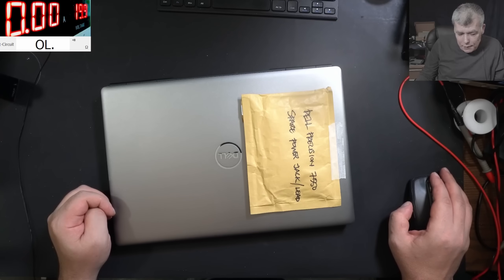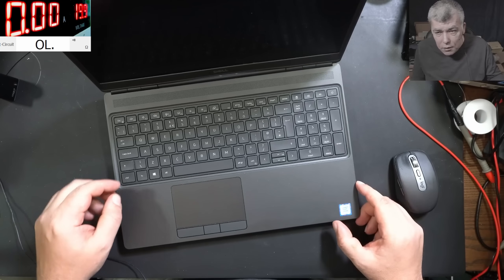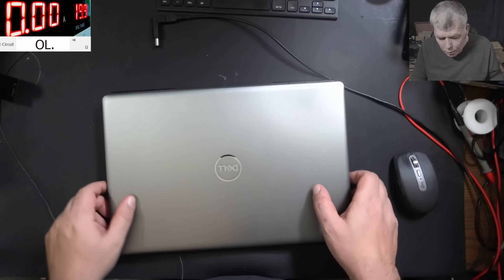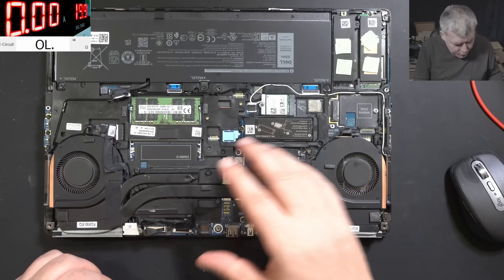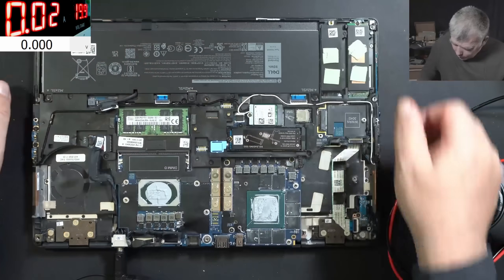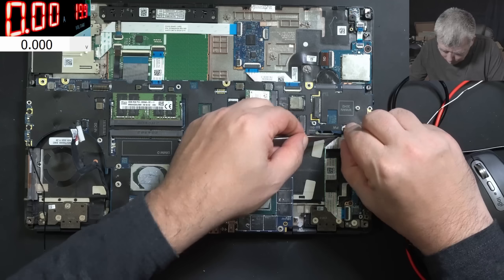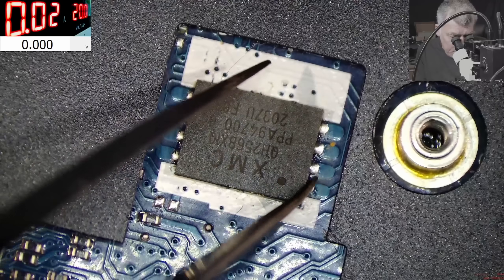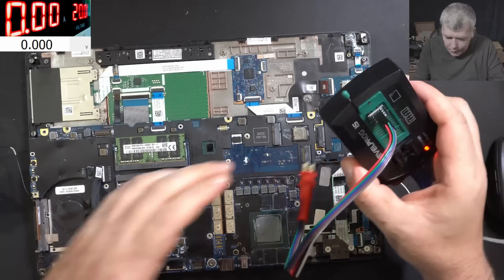Dell Precision 7550 - 10 months ago, i misdiagnosed this laptop and now is back, same fault again